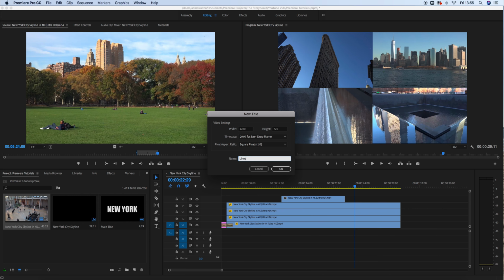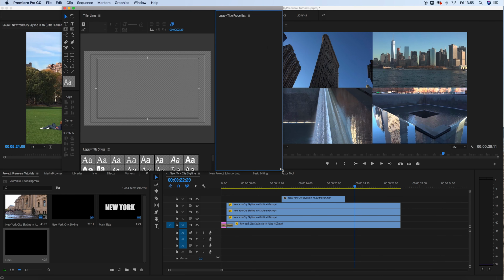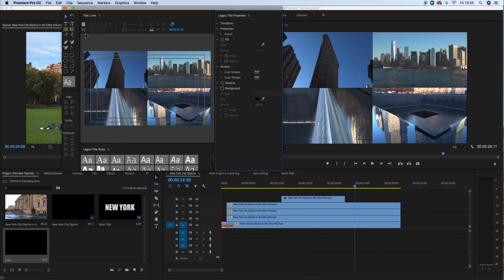How to Create Lines in Premiere Pro (2020)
In this tutorial we take a look at how to create simple lines in Premiere Pro to use when creating a split-screen effect. it is part of our basic guide to Premiere Pro and works in connection other videos in our series.